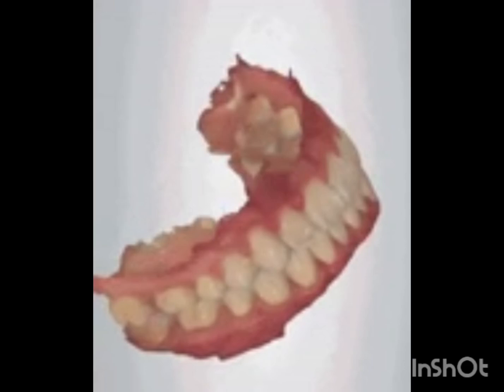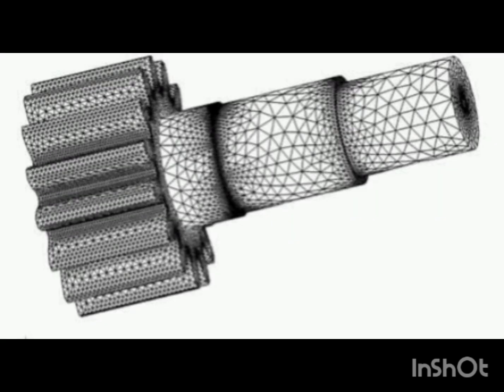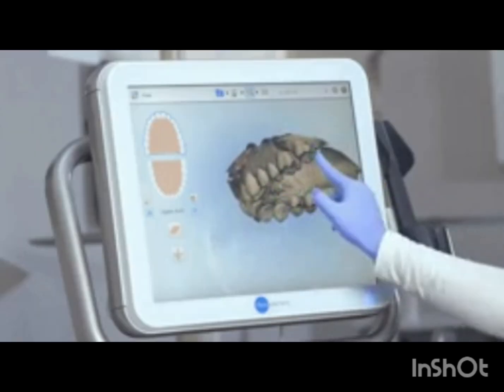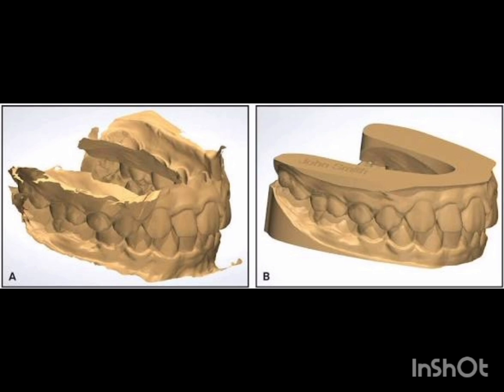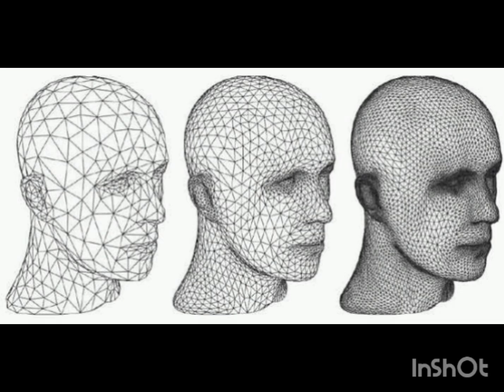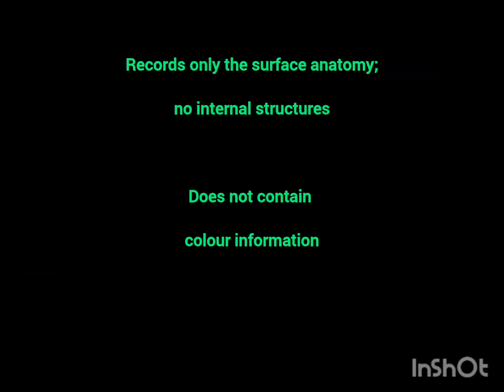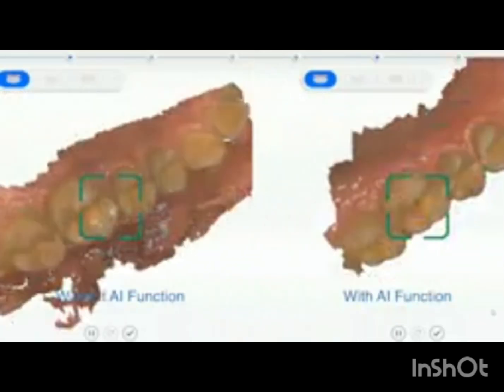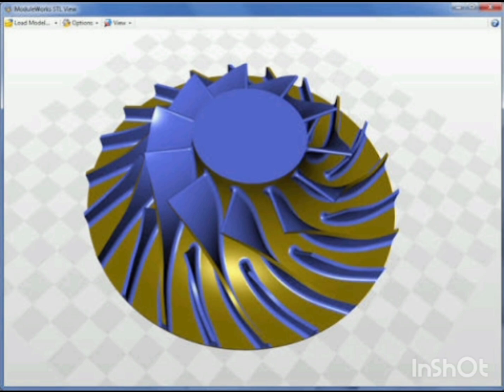STL FILE AND 3D PRINTING